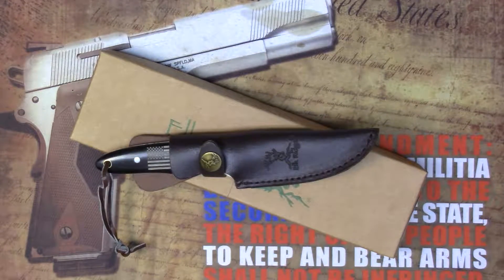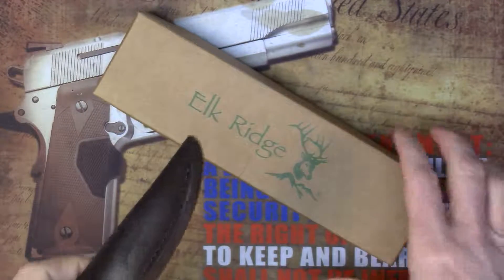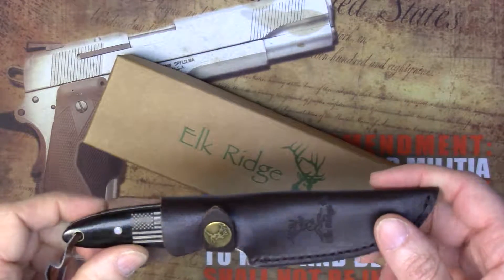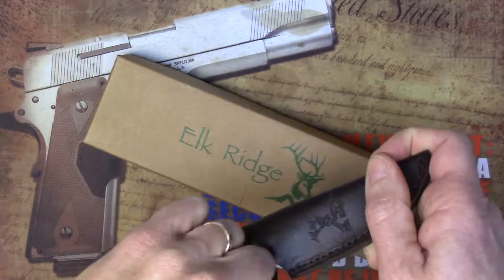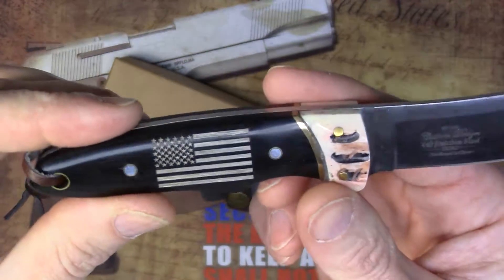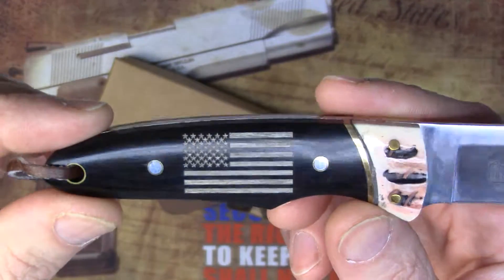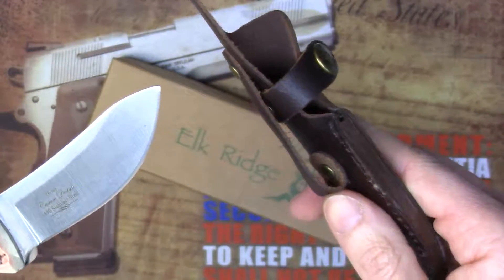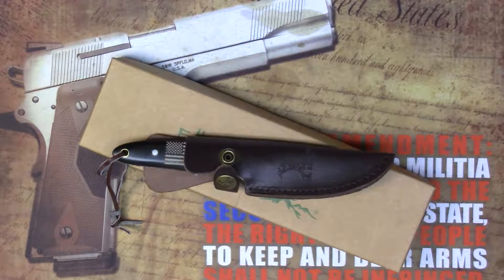Elkridge ER-088 Skinning Hunting Knife engraved gifts by NDZ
Here we feature an Elkridge ER-088 Skinning knife with leather sheath engraved by NDZ. Has a full tang handle with gold inlay. Drop point curved Stainless steel blade